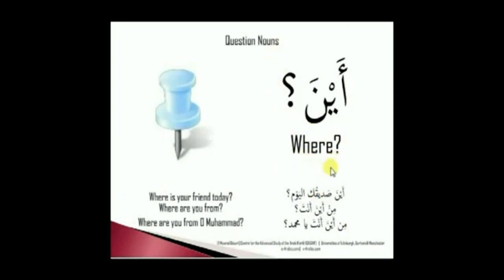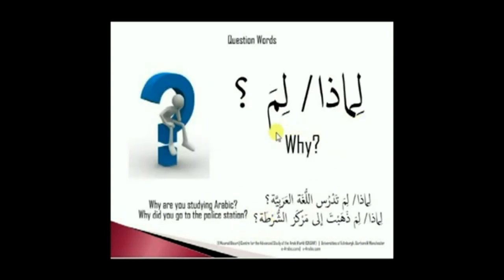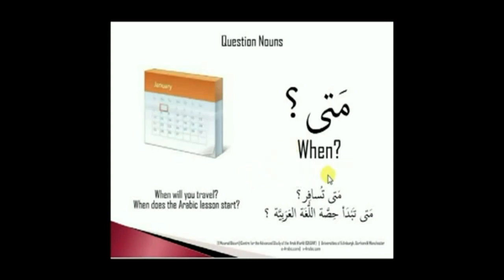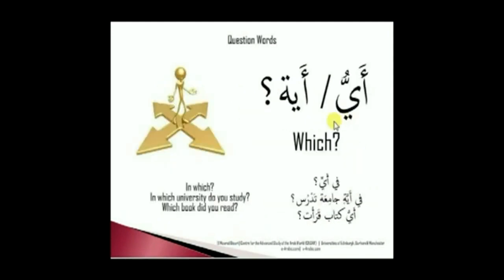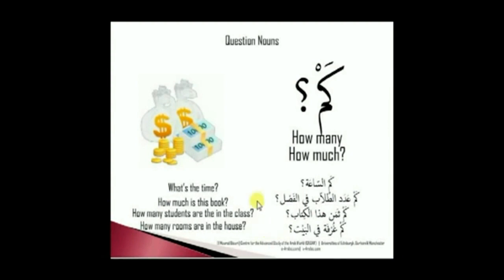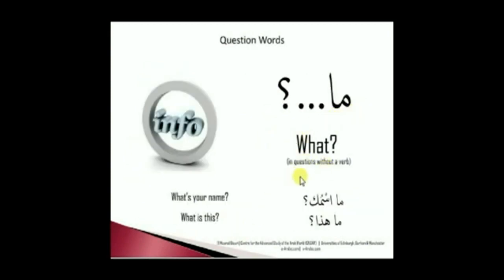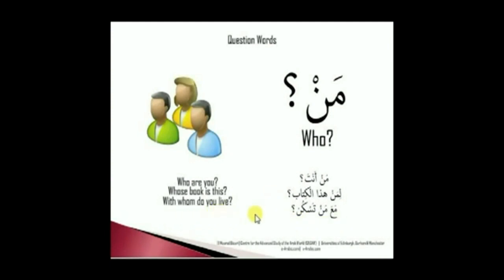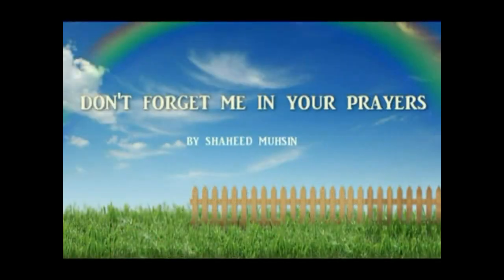QUESTION WORDS IN ARABIC LANGUAGE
HOW TO USE QUESTION NOUNS IN ARABIC LANGUAGE WITH ENGLISH EXAMPLES